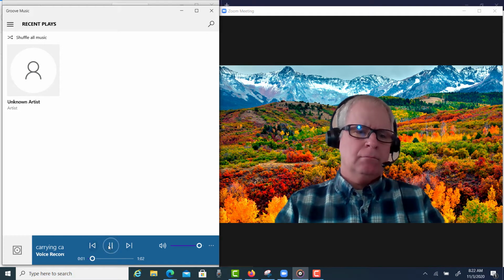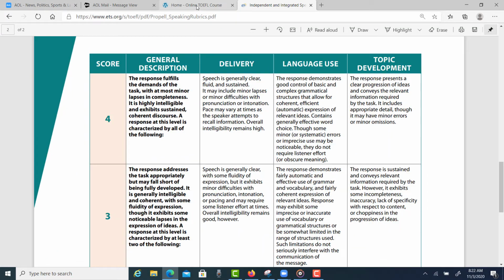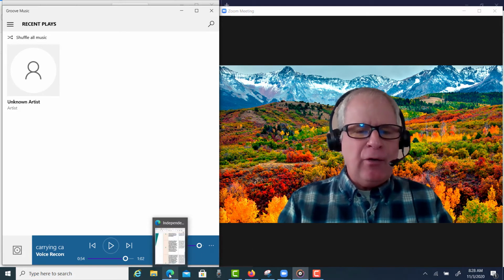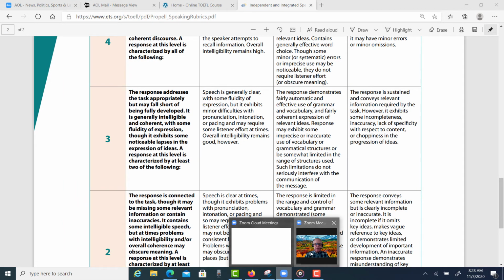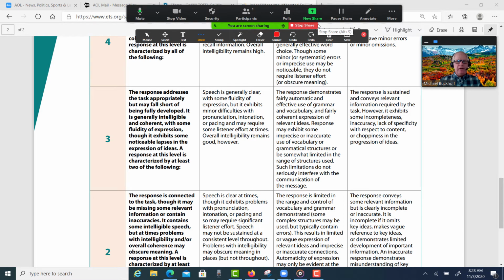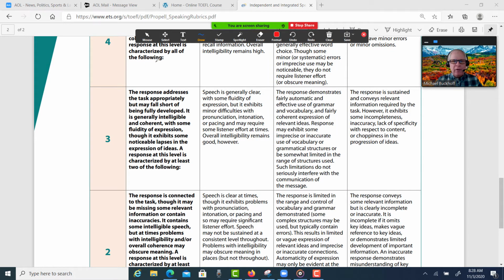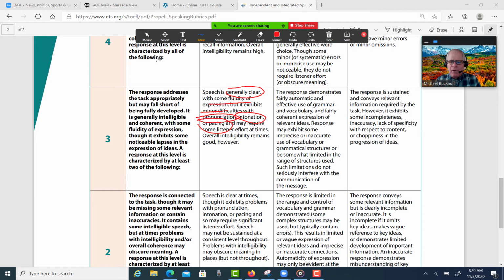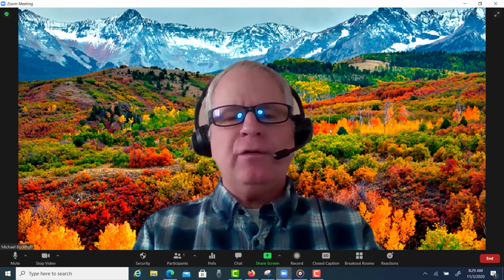TOEFL Speaking Boot Camp Feedback to SK on Nov 3, 2020.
Michael,

Please listen to, evaluate, score, and provide feedback on my Integrated Speaking task on "Carrying Capacity"

Reading:
Carrying Capacity
An animal species needs to have enough resources, like food and water, to survive in any given environment. However, because resources are limited, only a certain number of animals of a particular species are able to survive in a given habitat. The greatest number a habitat can support is known as the carrying capacity. If nothing happens to disrupt or unbalance the relationship between the animal and its habitat, the carrying capacity will remain stable. However, a carrying capacity is not fixed. If there is a significant disruption, such as an environmental event that alters the amount of available resources in the habitat, the carrying capacity will change

Listening is attached.